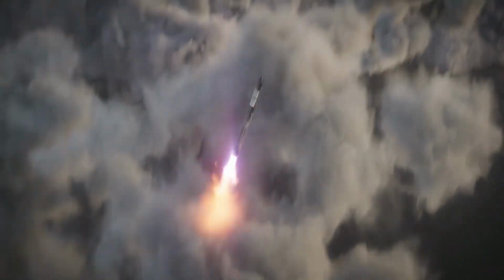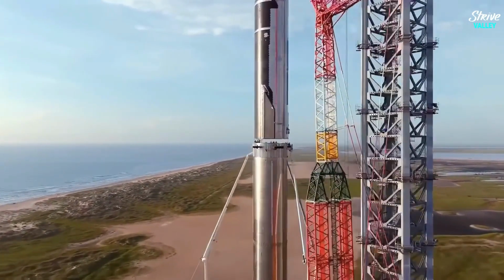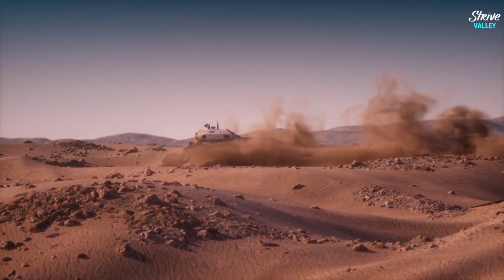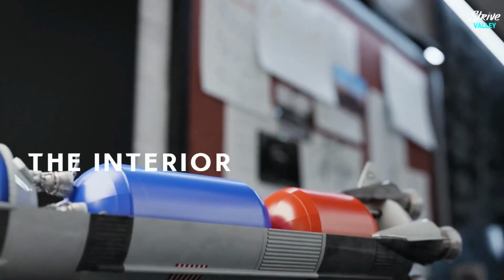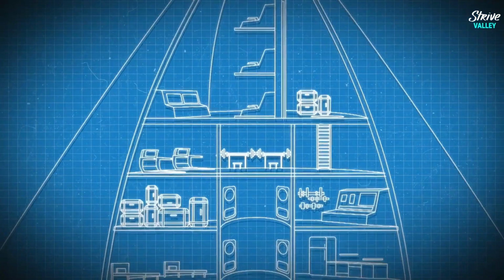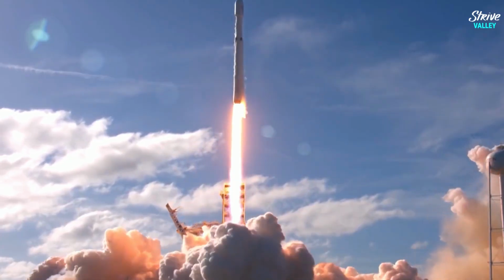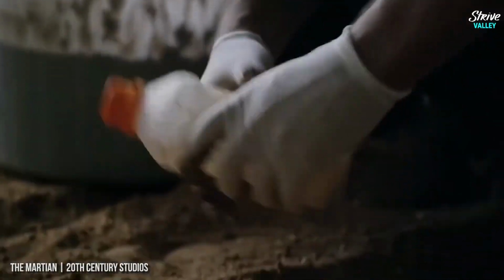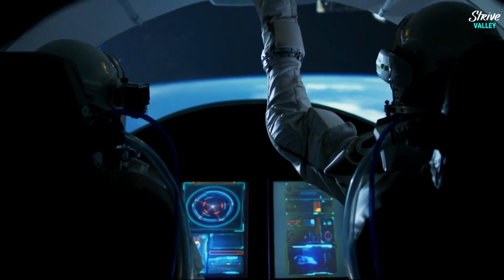What's Inside The SpaceX Starship? 2022 Updates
SpaceX’s Starship and the Saturn V, 2 revolutionary rockets but one is about to make history by taking the first humans to the surface of Mars. Starship is a truly mind-blowing piece of engineering but what actually lies inside and how does this 390 feet rocket intend to ferry humans safely to the red planet and back? Let’s see!

Inspired By What's Inside The SpaceX Starship?

Inspired By Inside SpaceX New $7 Billion Starship Factory